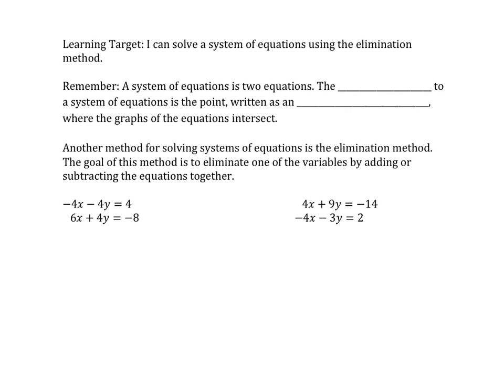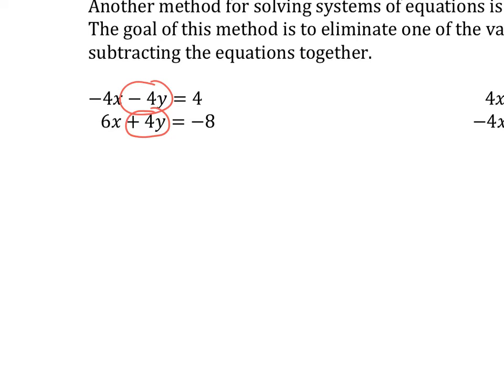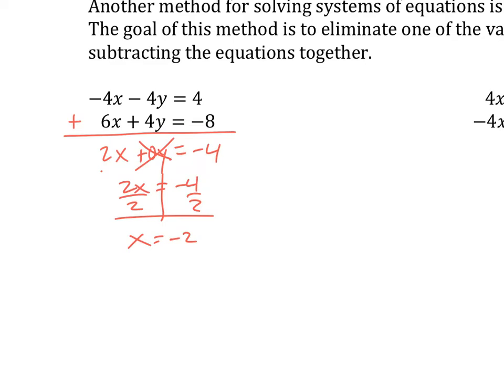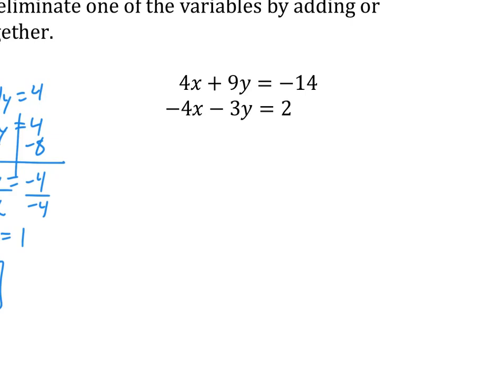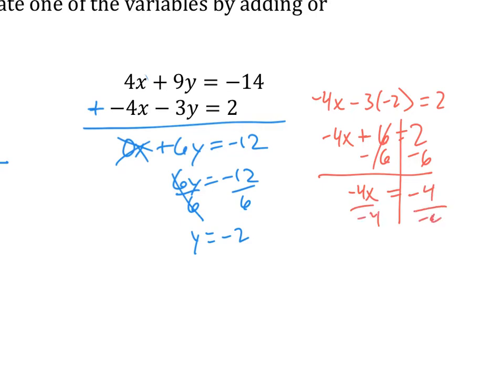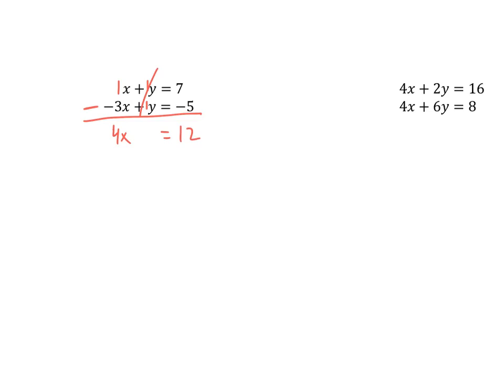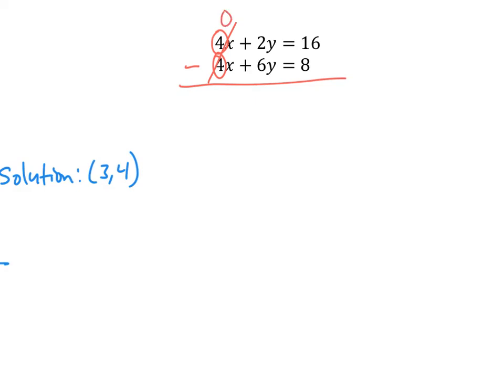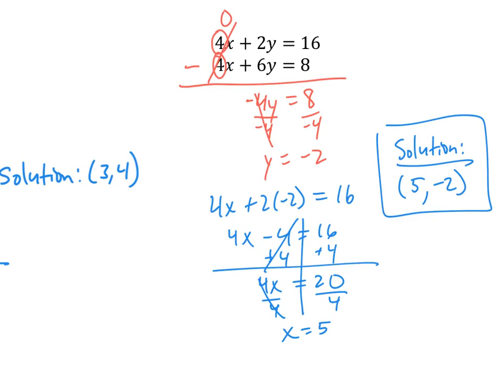Solve systems by elimination day 1